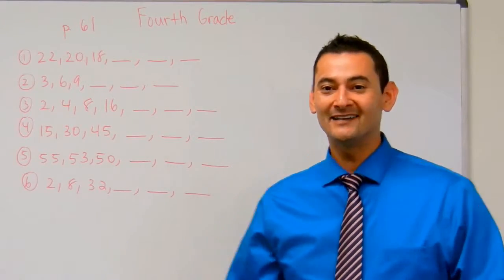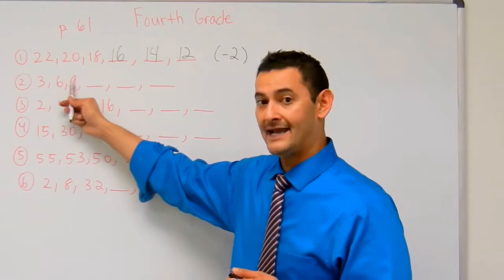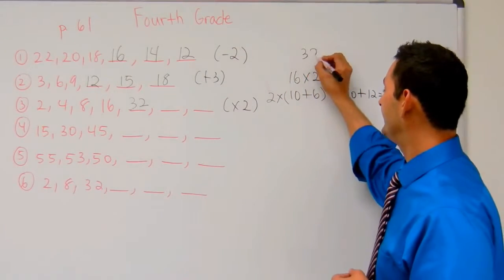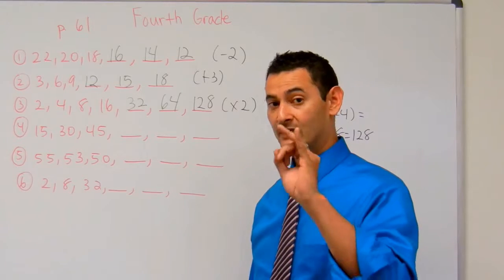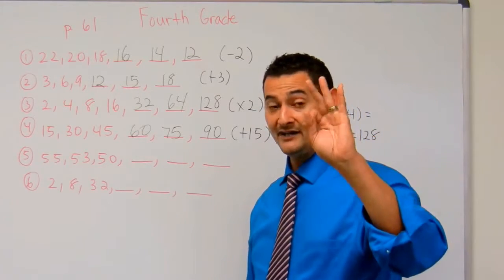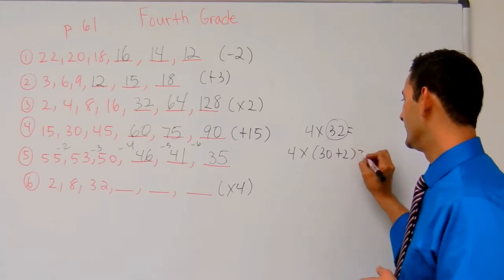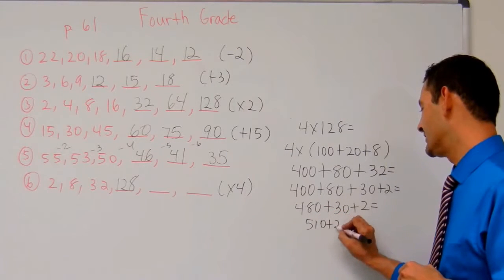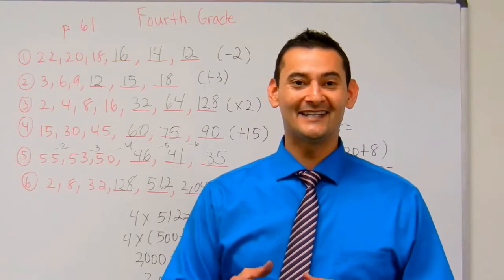4th Grade Math: Number Patterns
4th Grade Common Core Math can be frustrating for both students and parents.  This is why Noel Morales, M.Ed. will help you understand what these expectations are and how you can help your fourth grade child at home. In this video he will work with your 4th grade child on figuring out number patterns.  Questions? Like what you see?